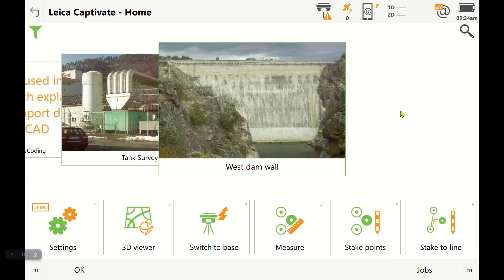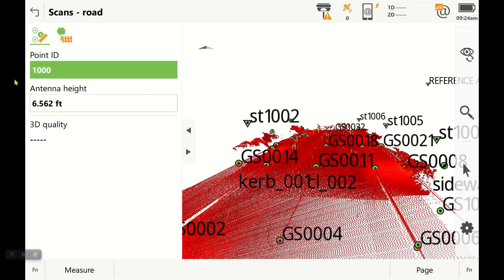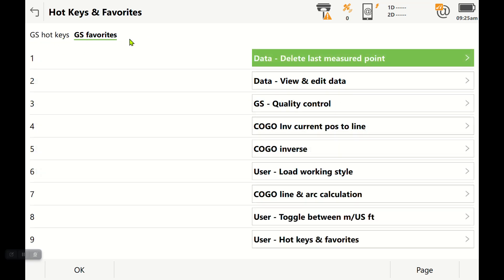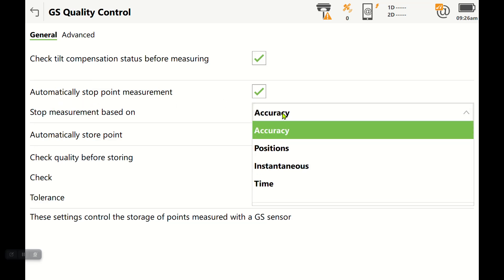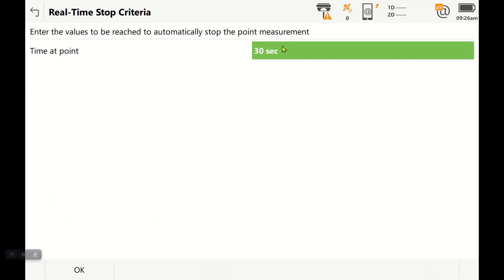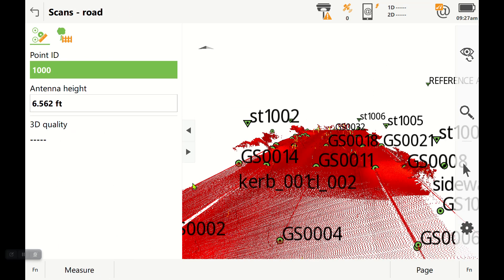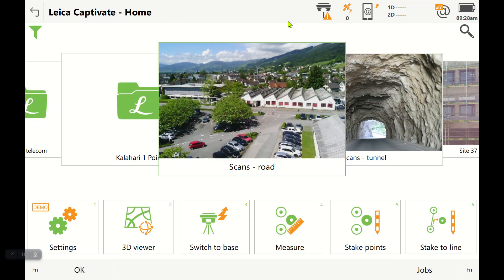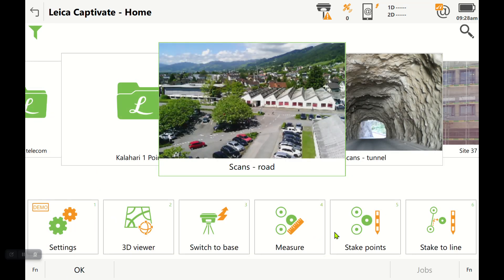Leica GPS Setting your Quality Control Settings and Number of EPOCS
This video shows the easiest way to edit your Quality Control settings inside of Leica Captivate and how to change the number of shots you take on a monument.